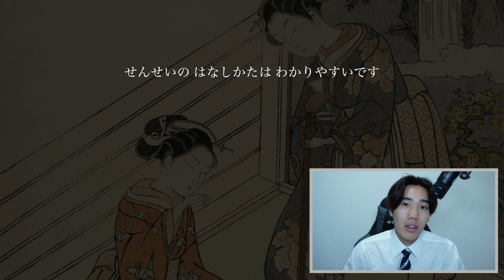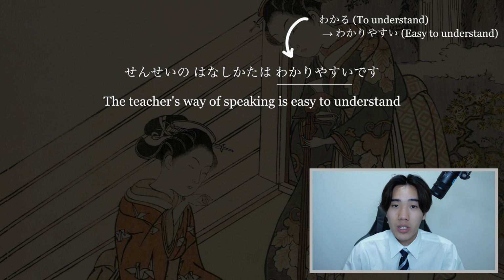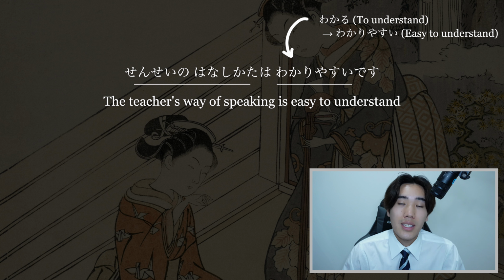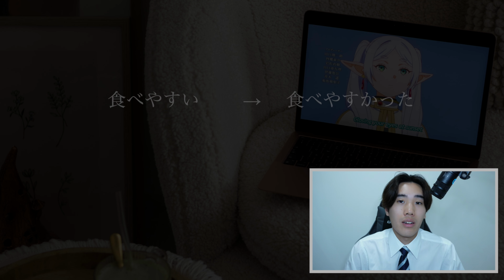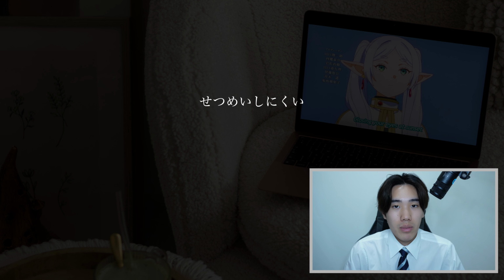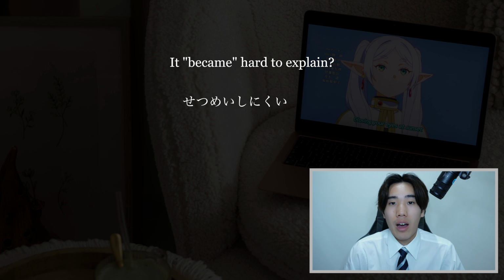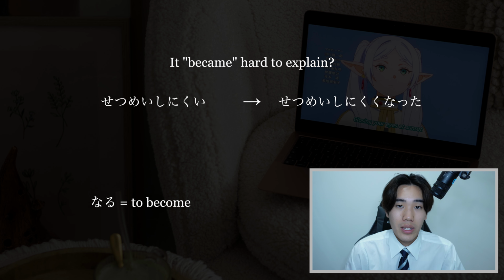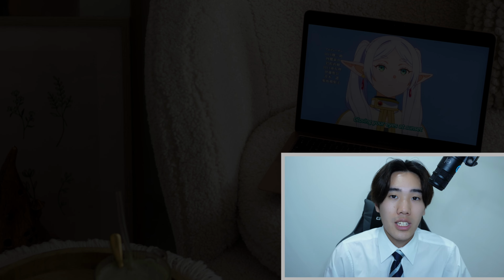How to express difficulty in Japanese: にくい, やすい, づらい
📘 How to Say Something Is Easy or Hard to Do in Japanese: にくい, やすい, づらい

Struggling to say something is easy or difficult in Japanese? This lesson covers the essential grammar you need to express actions and tasks that are easy, hard, or emotionally difficult to do. Perfect for JLPT prep and everyday conversation!

🧠 What You’ll Learn:
・How to use 難しい / 簡単 for nouns like tests, games, and subjects
・How to form Verb stem + にくい / やすい to say “hard/easy to do”
・The nuance of づらい when something is socially or emotionally difficult
・How to conjugate these into the past and other forms
・Real-world examples and practice questions

🕒 Timestamps
0:10 — How to say “easy/difficult” with nouns
1:16 — にくい / やすい form explained
2:07 — Example sentences in daily conversation
2:46 — づらい form and emotional nuance
3:42 — Conjugation tips (acts like い-adjectives)

🎓 Perfect for:
・JLPT N5–N3 learners
・Genki or Minna no Nihongo students
・Learners who want to sound more natural
・Anyone who struggles to express difficulty in Japanese

👤 About Me
Hey! I’m Kensei — a Japanese-Canadian teaching Japanese from Japan. My goal is to help you understand grammar deeply so you can use it naturally. I post weekly grammar lessons, cultural deep-dives, and tips to help you learn smarter.

💬 Got questions or requests? Drop a comment — I reply to everyone!